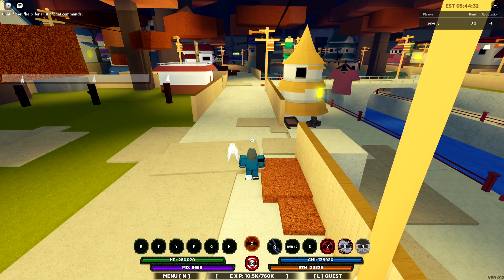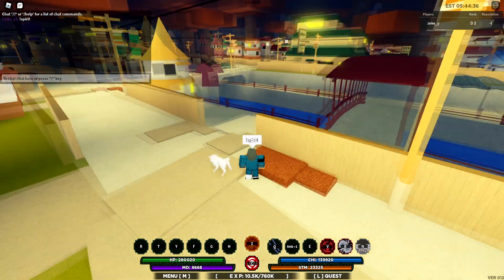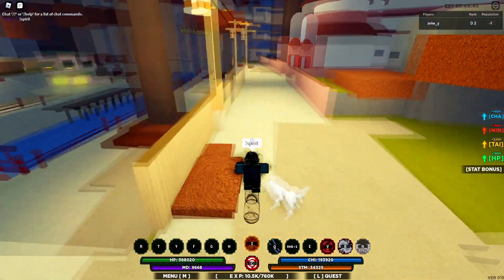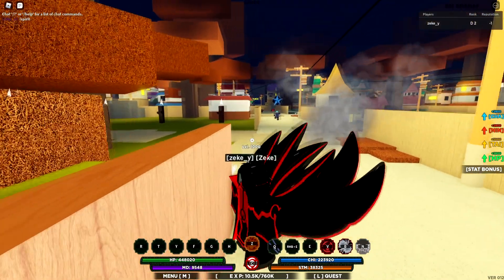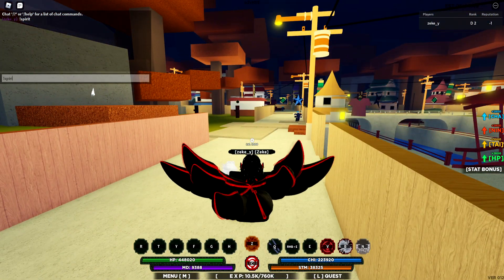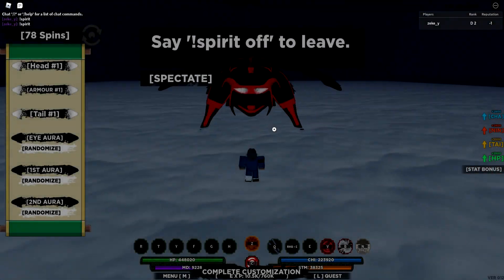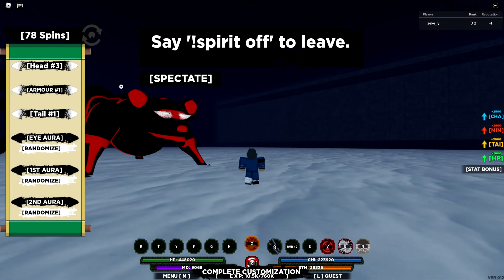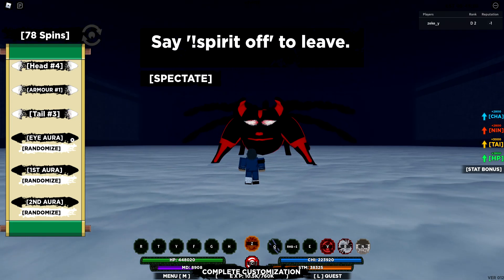HOW TO CUSTOMIZE YOUR TAILED SPIRIT! | Shindo Life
My Thumbnail Maker - tai#6401